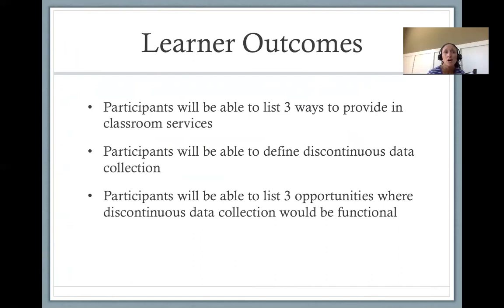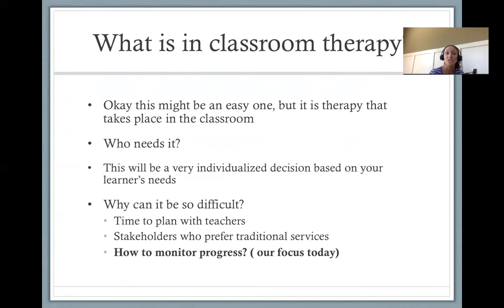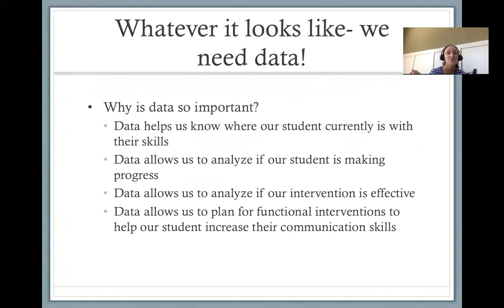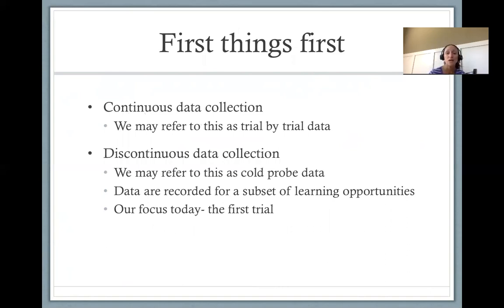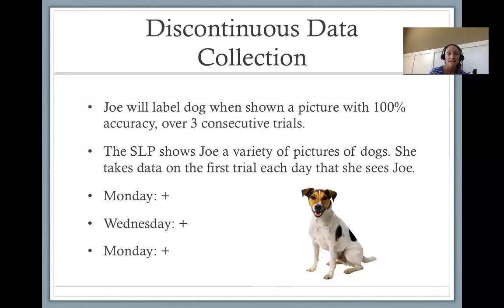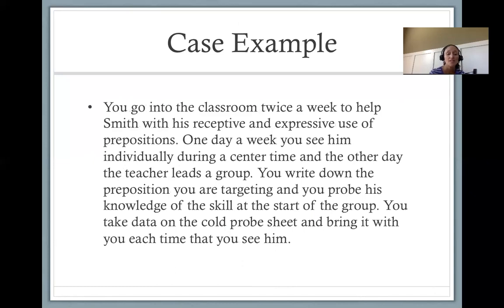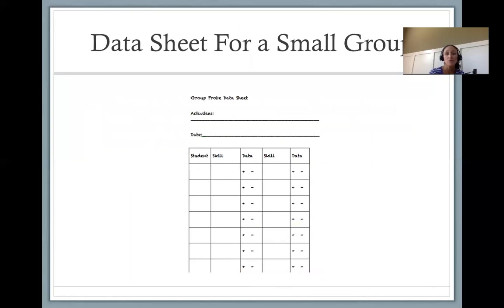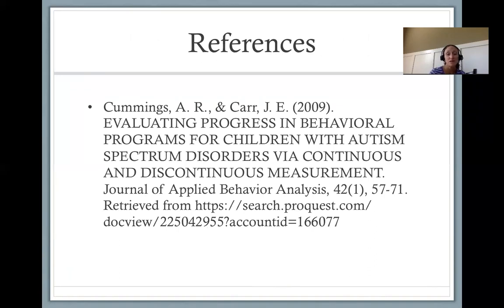Progress Monitoring Push In Therapy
Progress Monitoring for classroom based speech therapy can be overwhelming. This video is an email course that was offered by Rosemarie Griffin, speech language pathologist and board certified behavior analyst. By signing up for this course you will learn more about effective data collection techniques.